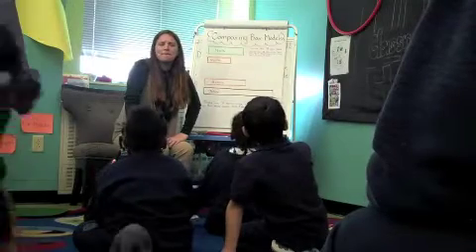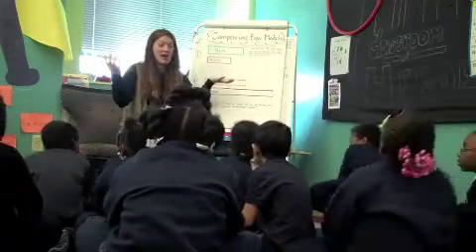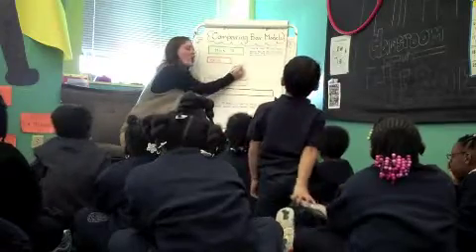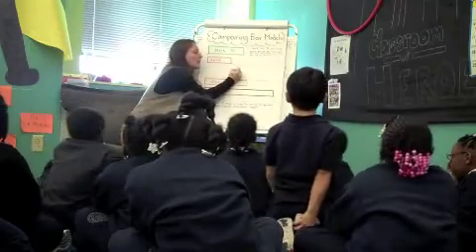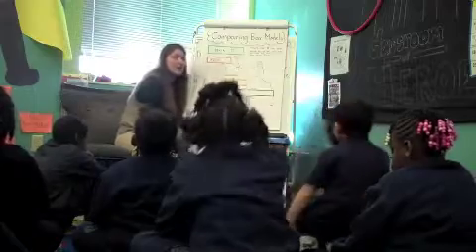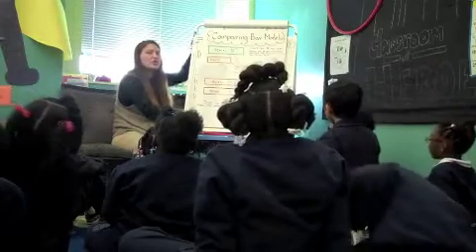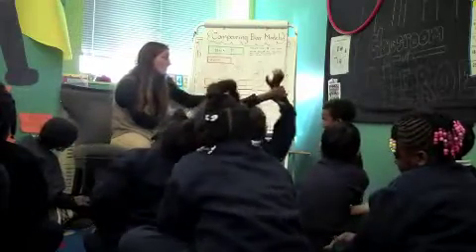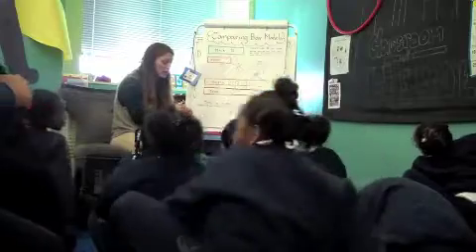Comparing Sets 1